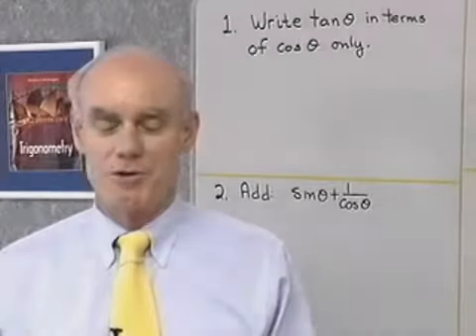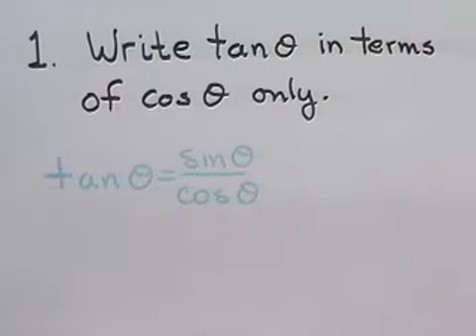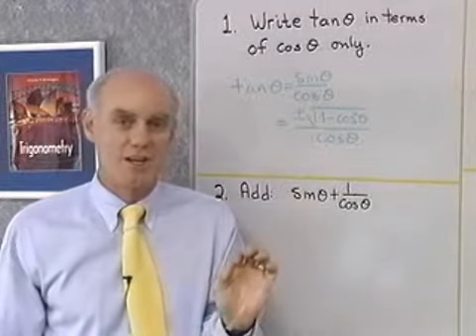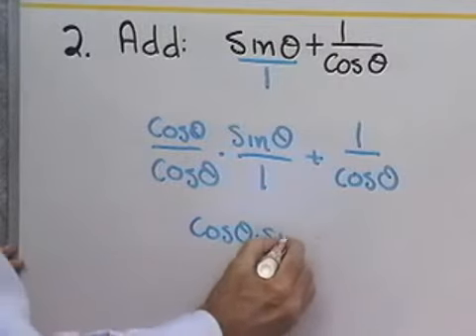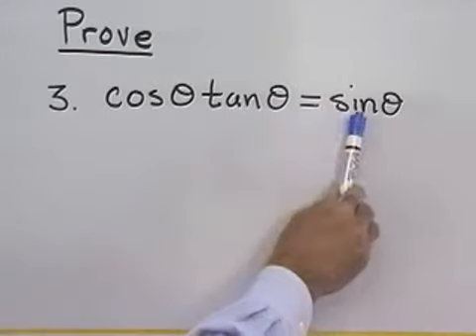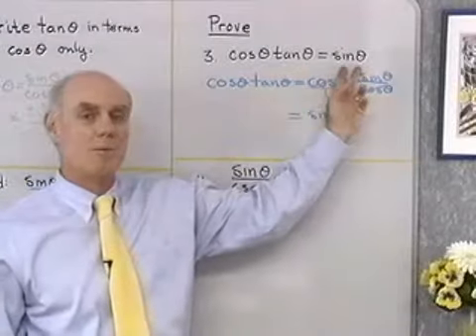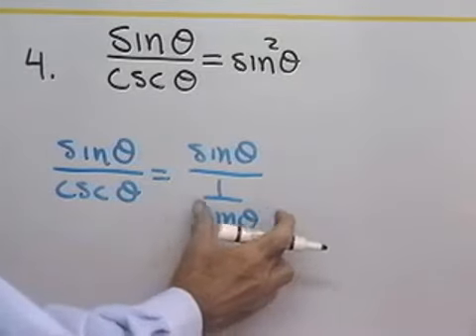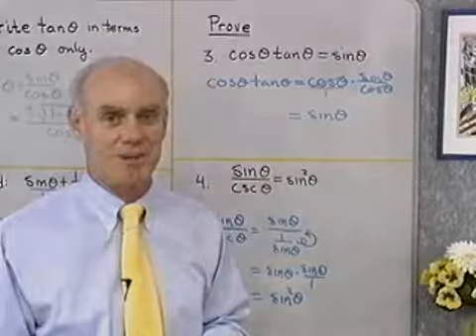mtt 01 05